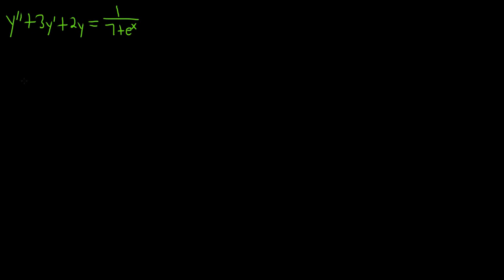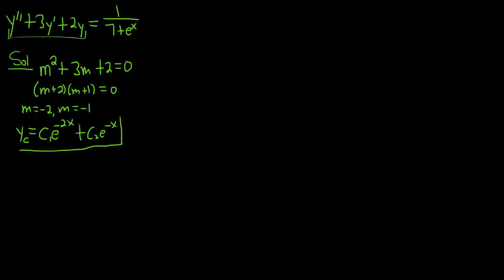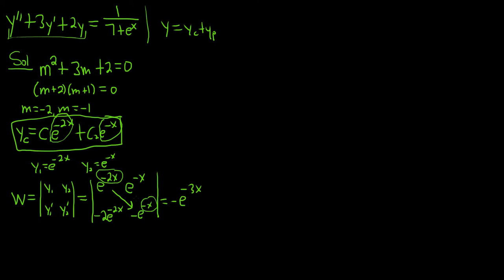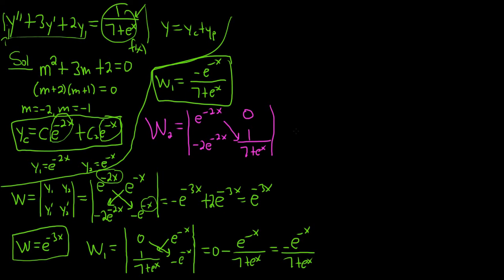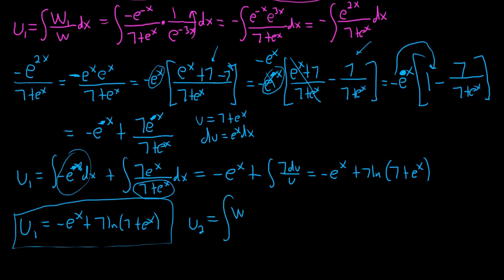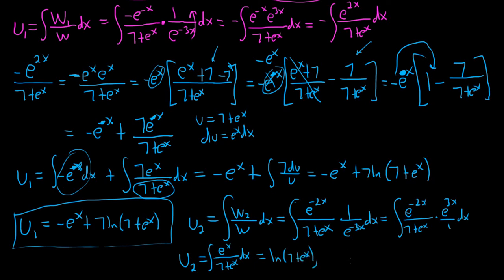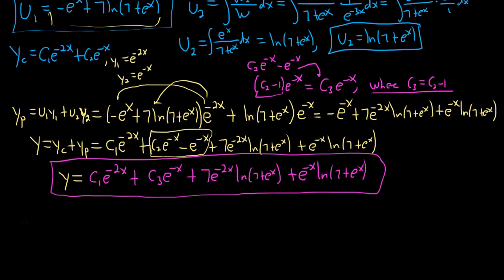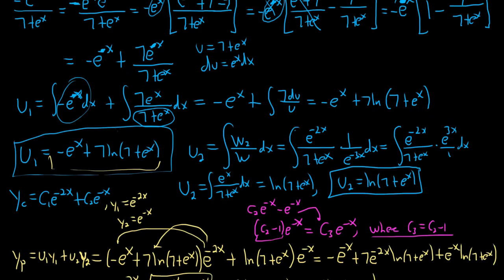How to Use Variation of Parameters to Solve y'' + 3y' + 2y = 1/(7 + e^x)